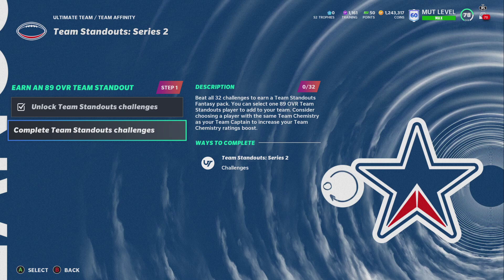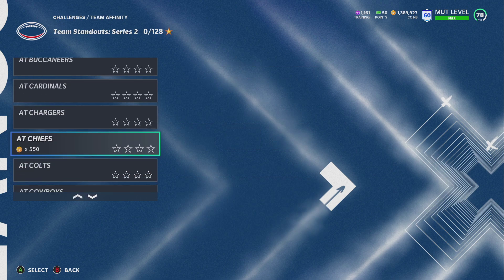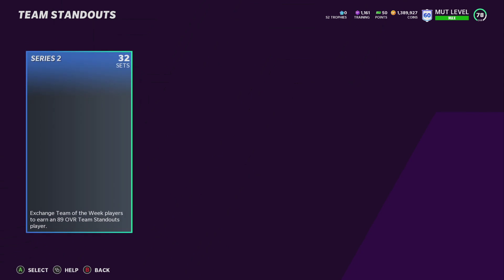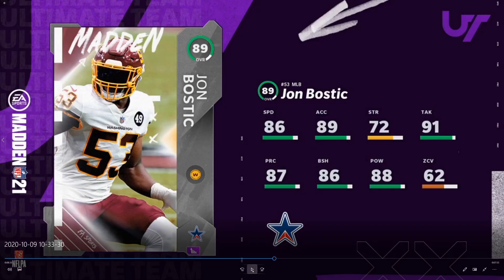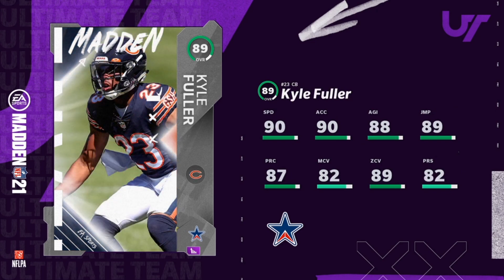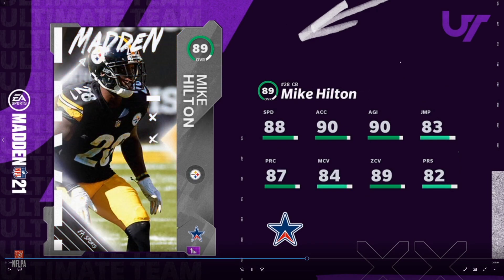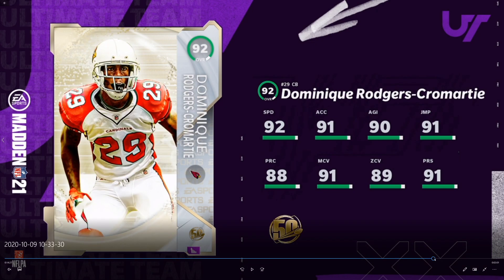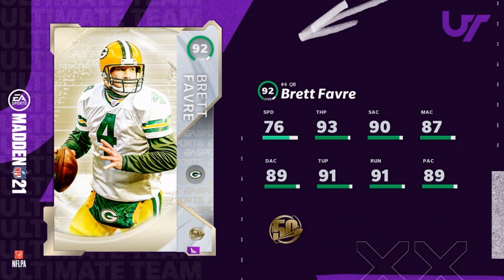HOW TO GET A FREE 89 OVERALL STANDOUT PLAYER! 92 OVERALL BRETT FAVRE THE 50 PLAYER! | MADDEN 21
Current G.O.A.T List:

➤ natedoggwilbur
➤ PJ SASKODFFDDF
➤ KOOL KIDZ GAMING
➤John Munson